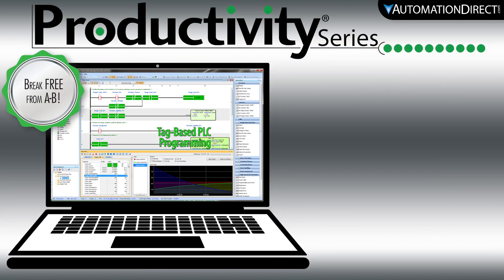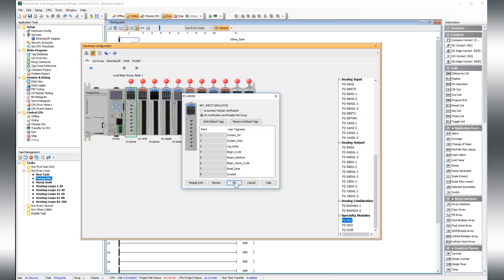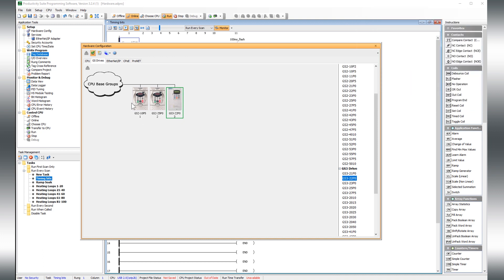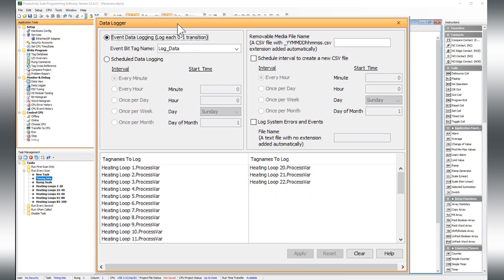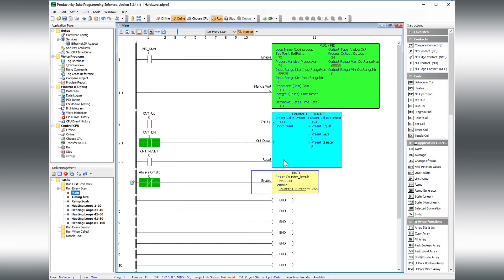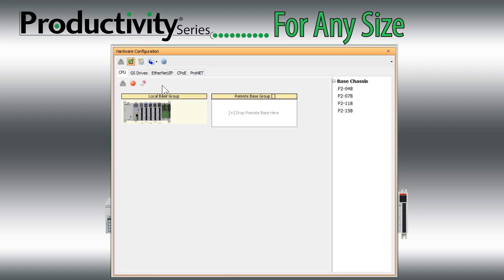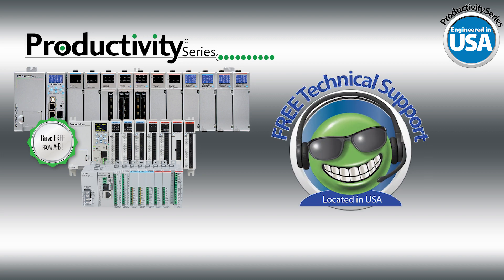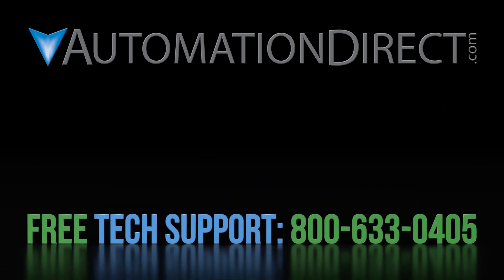Productivity Series PLC Software: Free Tag-Based PLC Programming Software from AutomationDirect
Productivity Suite is our FREE PLC software for the Productivity Series of controllers. Our own engineers developed this software and was designed with input from our technical service team who communicate on a daily basis with our customers. As a result, Productivity Suite was built to meet the needs of our customers will providing a quick, user-friendly way to program our Productivity family of PLCs.